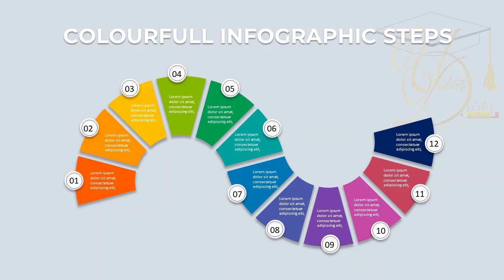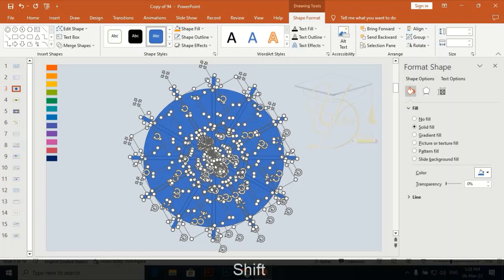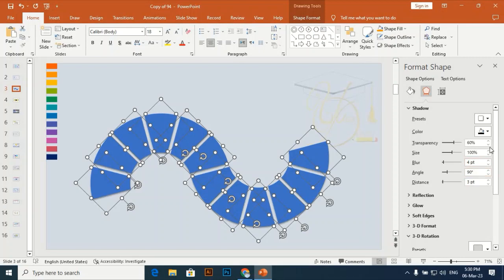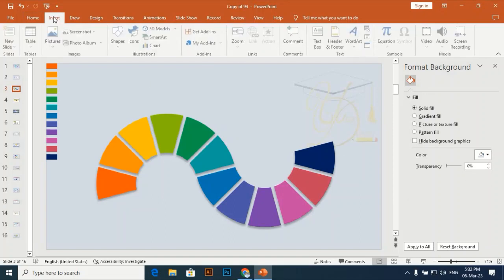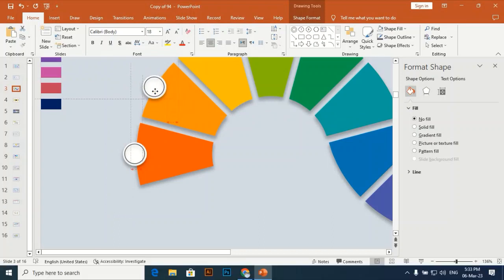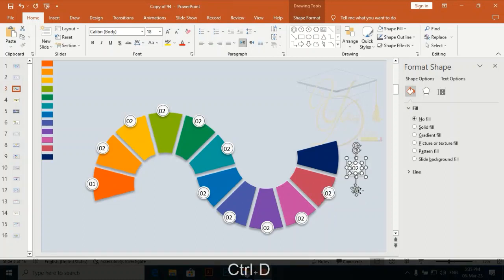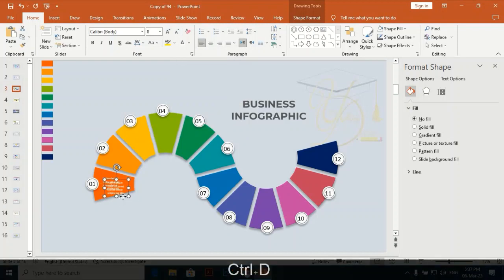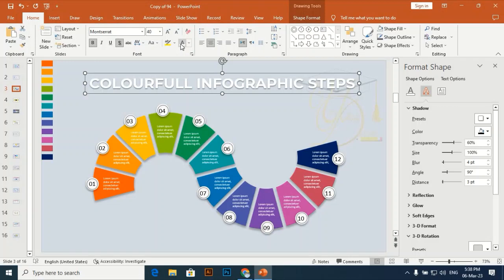colorful infographic presentation slide in PowerPoint, tutorial no 111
in this tutorial, you can learn how to design this beautiful colorful infographic presentation slide in PowerPoint.